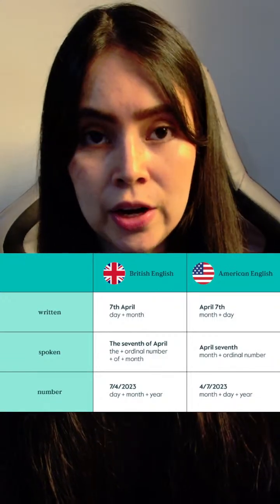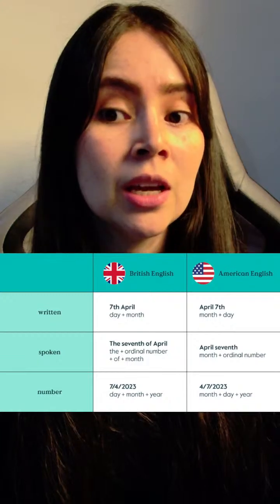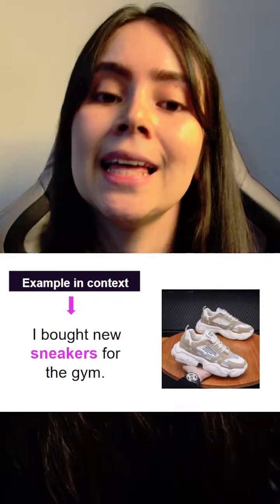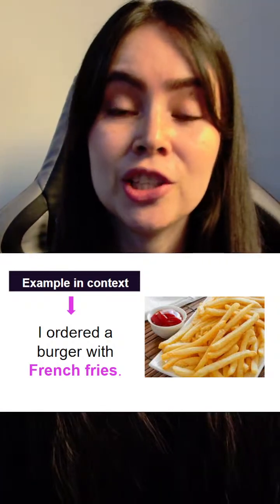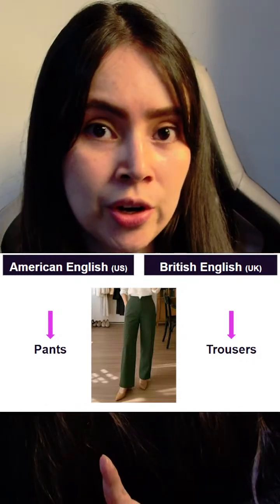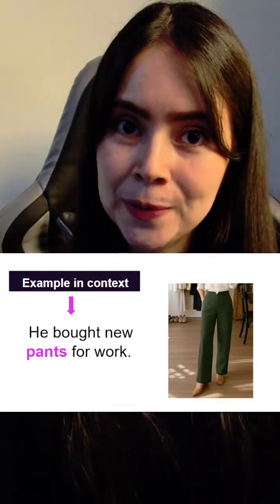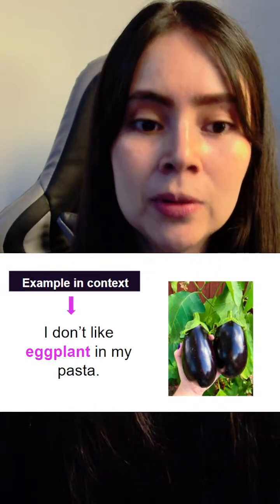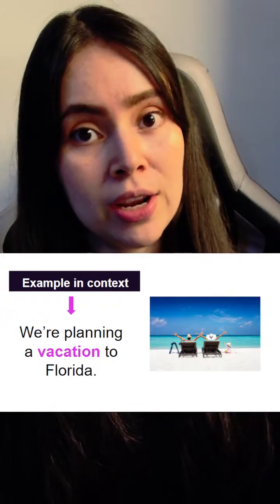🔴 American English vs. British English: Words You Must Know!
In this lesson, we will learn the main differences between American English and British English. You will learn vocabulary people normally use when they speak in daily life and how they say dates.